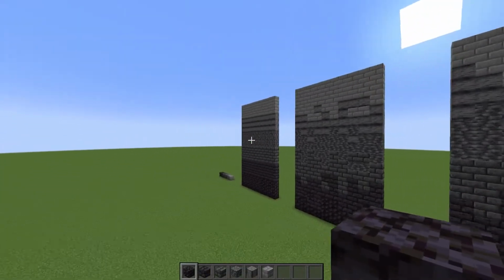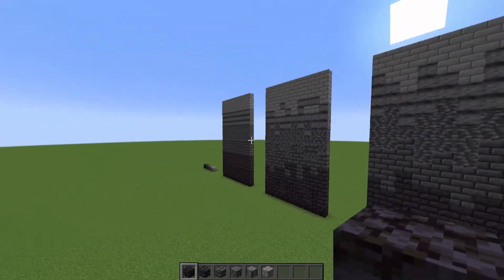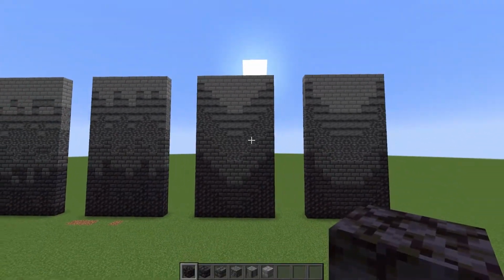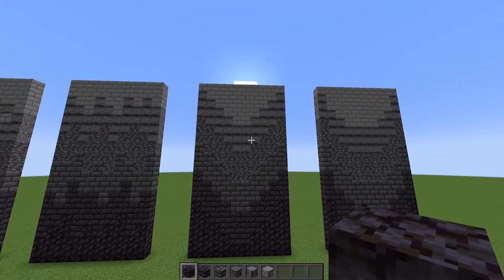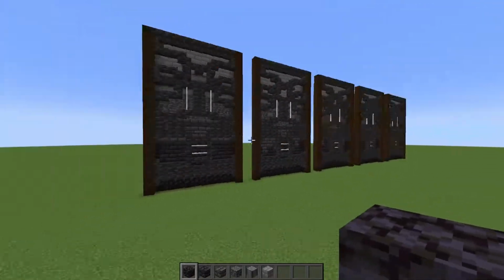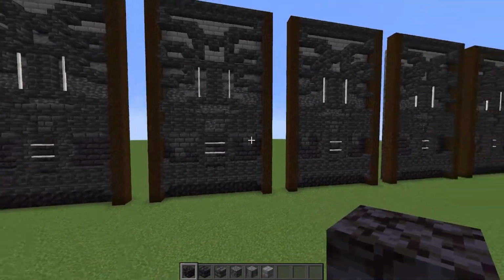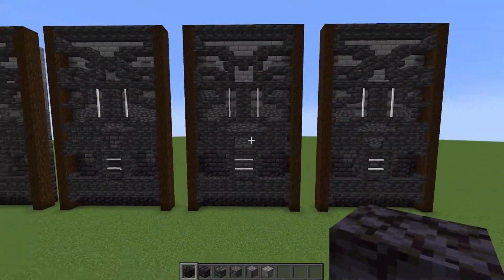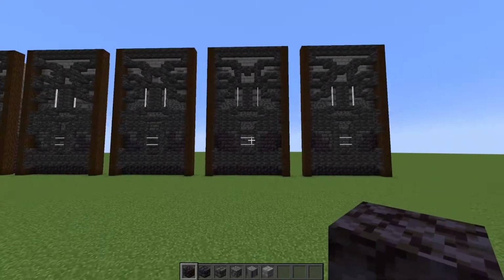5 ways to make a gradient